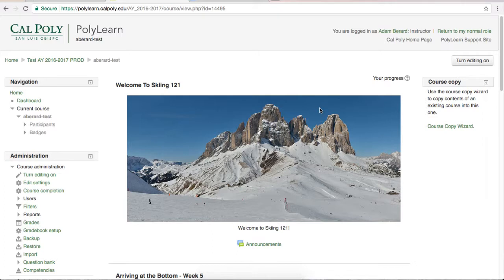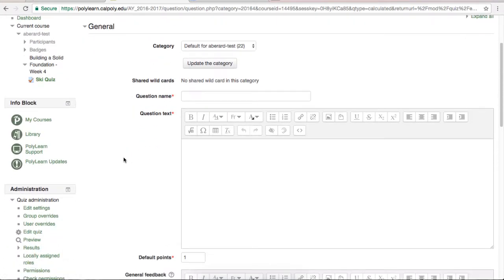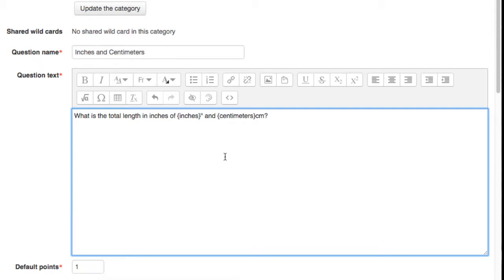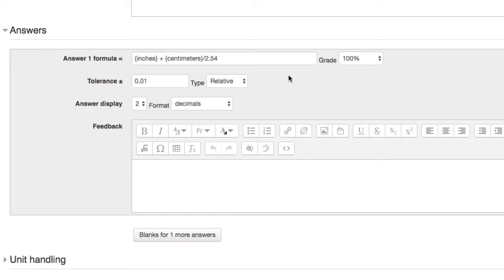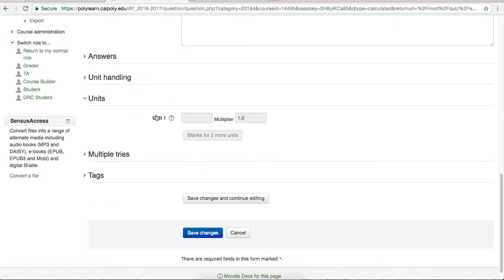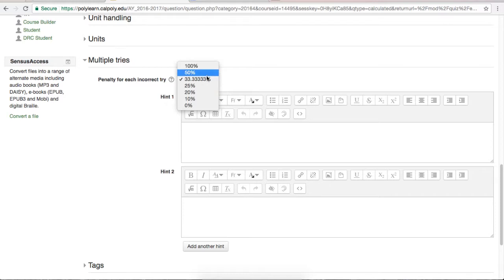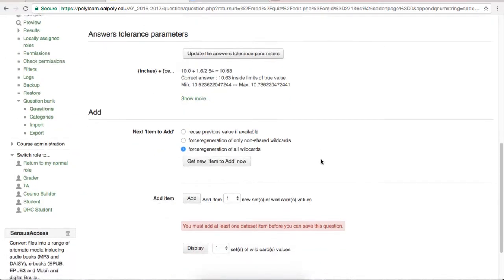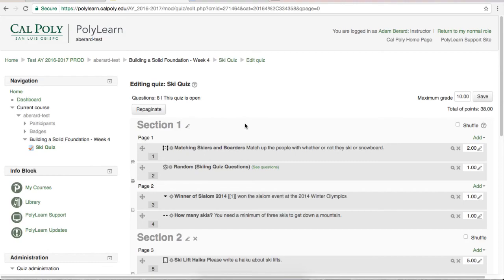Quiz: Calculated Question (Moodle 3.1)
This short video will show you how to add Calculated Questions to your PolyLearn quizzes on Moodle 3.1. CC is available.